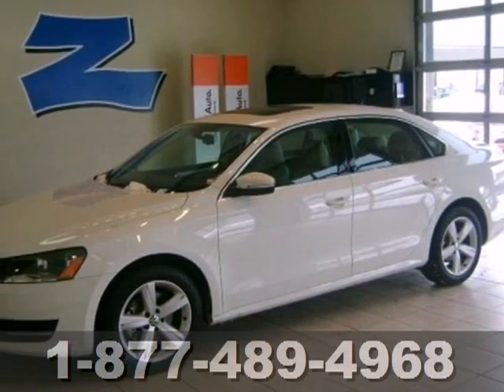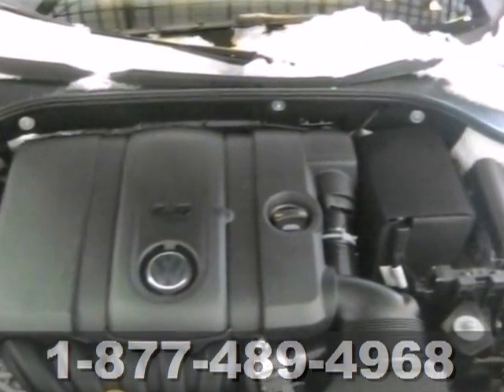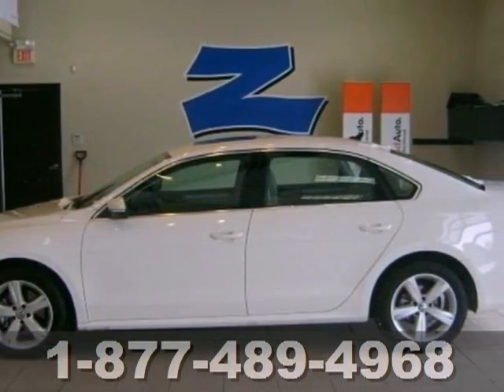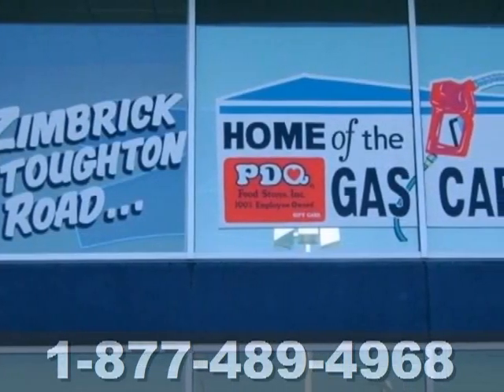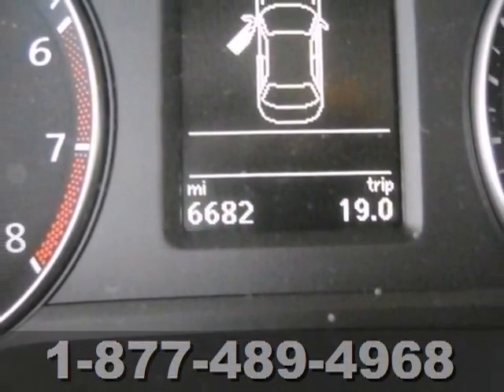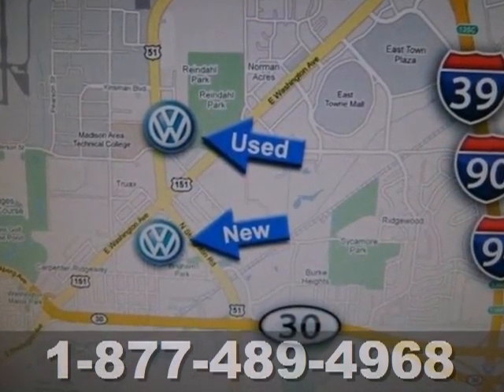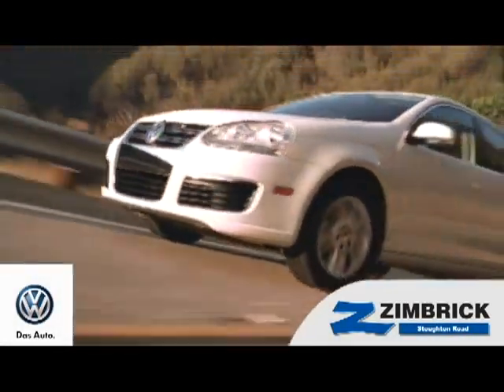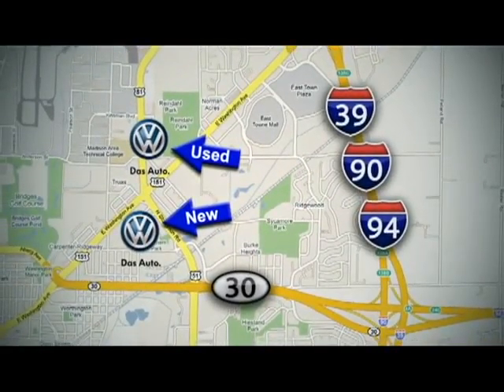2013 Volkswagen Passat Madison WI Sun Prairie, WI #96561 - SOLD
Year: 2013
Make: Volkswagen
Model: Passat
Trim: SE w/Sunroof
Engine: 5 Cyl. 2.5L
Transmission: Automatic
Color: Candy White
Interior: CORNSILK
Mileage: 6681
Stock #: 96561
Zimbrick Stoughton Road (1707 N. Stoughton Rd.) welcomes a 2013 VW Passat SE w/Sunroof!! Only 6k miles!! Certified!! 2yr/24000 mile bumper to bumper warranty!! This starts AFTER the original manufacturer warranty expires!! Save $$$ and get more warranty than a new one!! Located across from MATC.

Address:
1430 North Stoughton Road